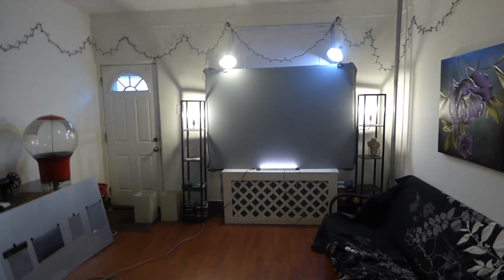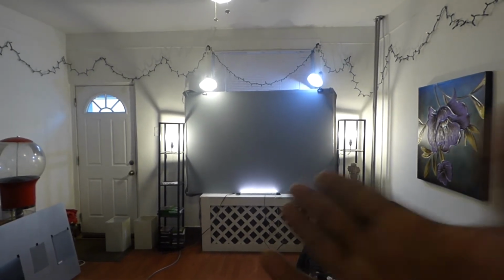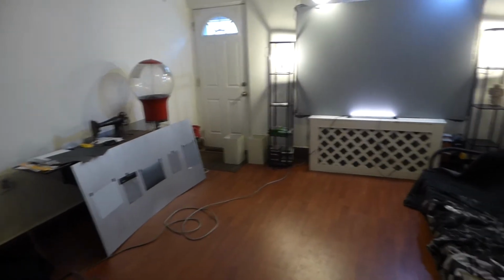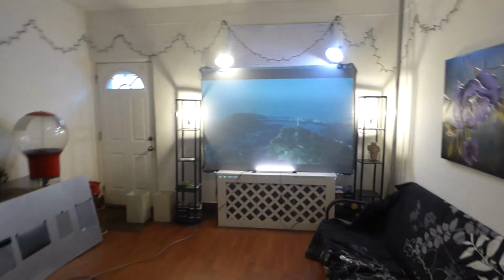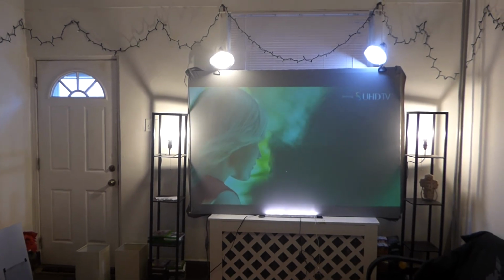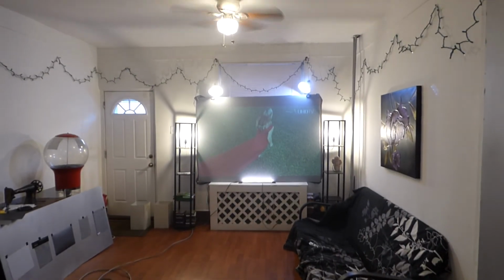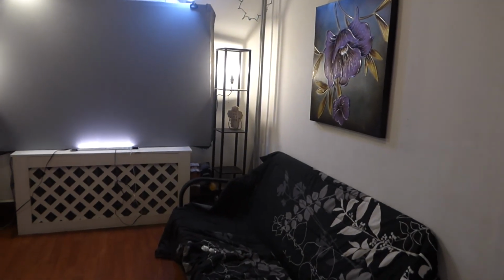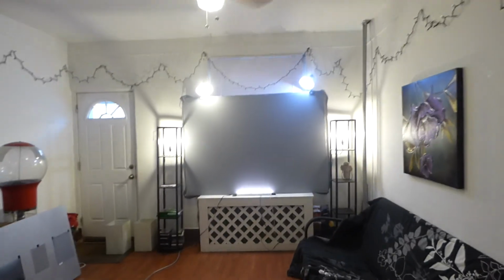WHY YOU NEED A GOOD AMBIENT LIGHT PROJECTION SCREEN!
NOTE! PROJECTOR USED NEC VT595  SVGA 600 X 800 / 2000 LUMENS 720p at 13 FEET BACK!
Do not be fool by people who claimed that a high gain projection screen is not needed in today market of projection screens. This is why screen  gain is very important when it comes to the performance of your screen. Anyone who try to tell you otherwise may have a screen that may produce bad gain and very poor visual in well-lit environments and maybe plagued by dark or control lit environments ( ONLY ) NOTE! DO NOT WASTE YOUR MONEY AND TIME! on untested screen paints that have no real testing supporting their abilities. For more info on our crystal edge technology screens screen paint kits using our Smart technology gain visit